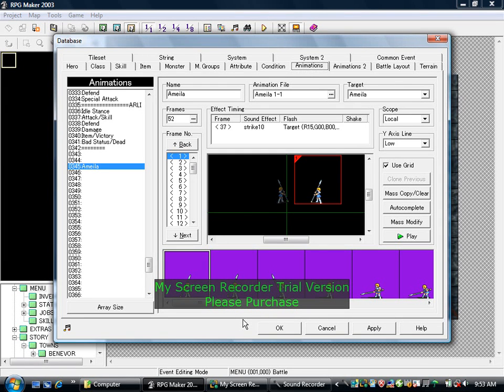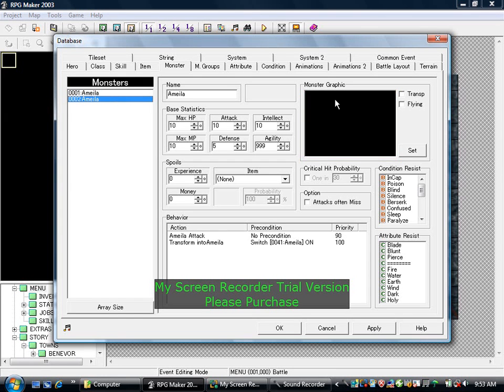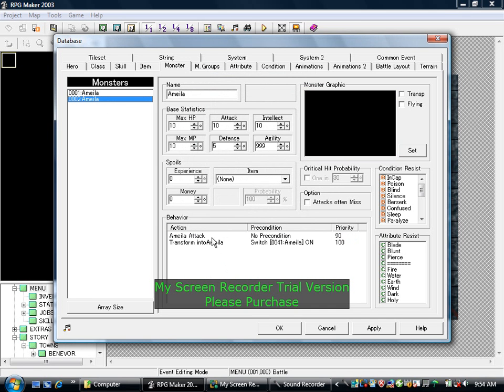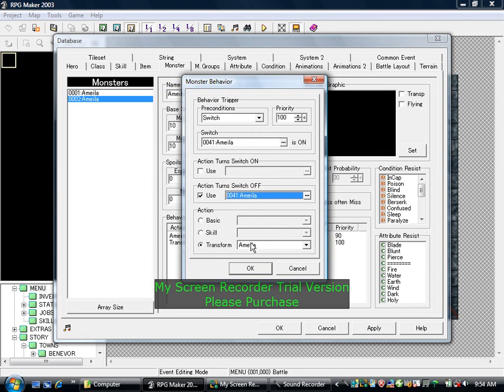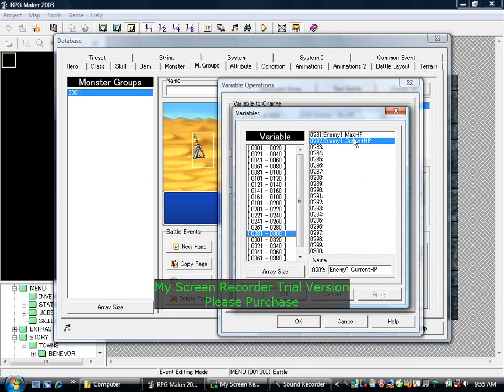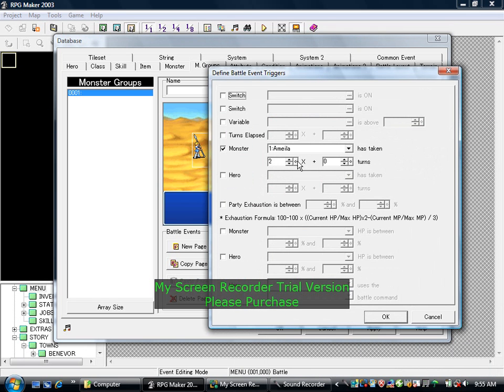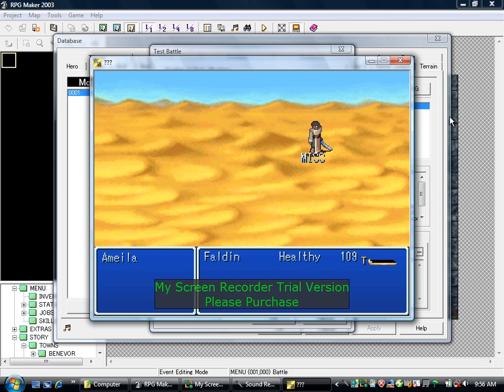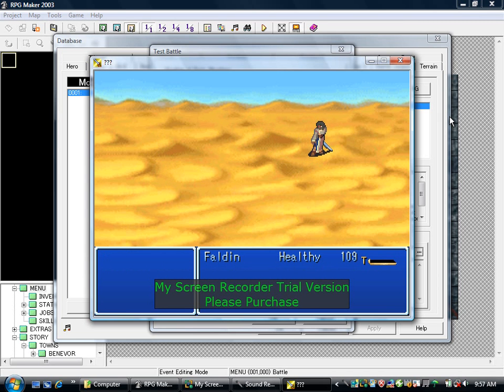[RPG MAKER 2k3] Animated Enemy Tutorial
So this is a tutorial of how to make animated enemies in the default battle system of RPG Maker 2k3. I know that other people have done it (and probably in better ways than I), but no one wants to reveal how.

So this is my method. I apologize for the trial message. If anyone knows of a better recording program that won't do that for free, please let me know.